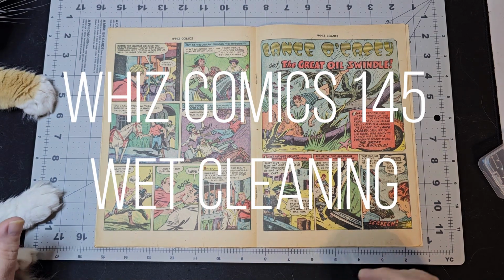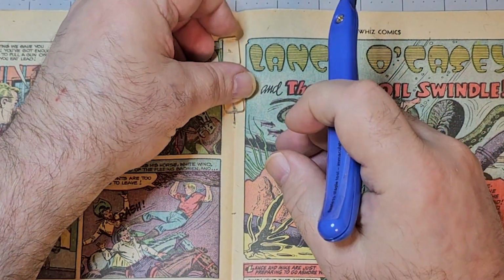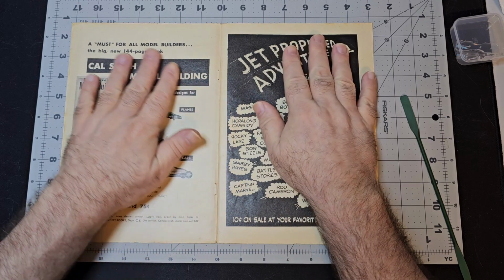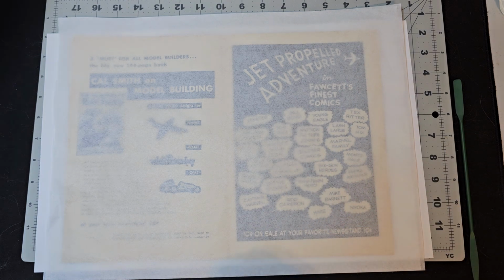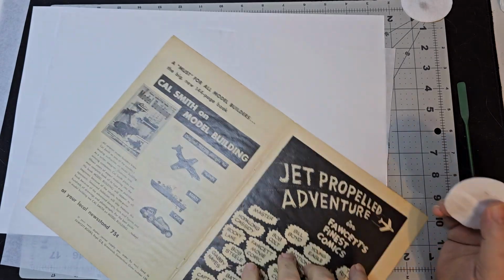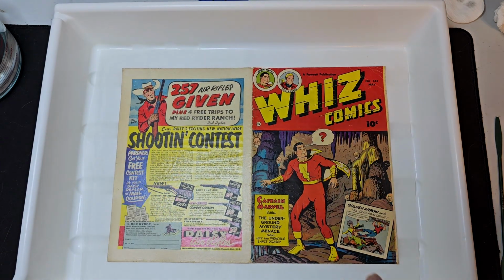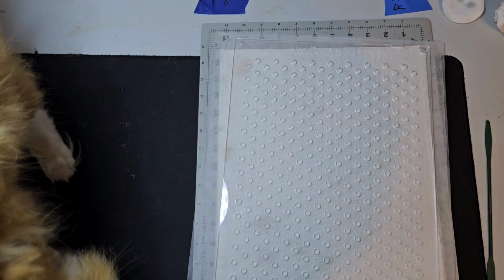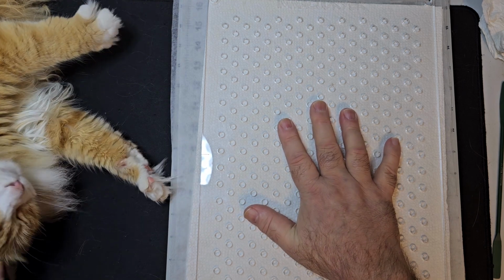WHIZ COMICS #145 | Part 4: Wet Cleaning